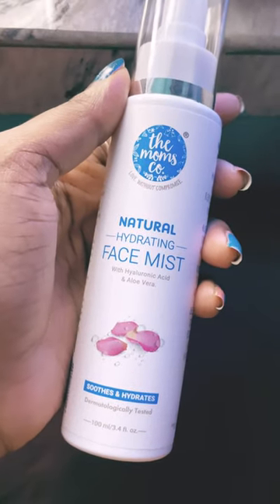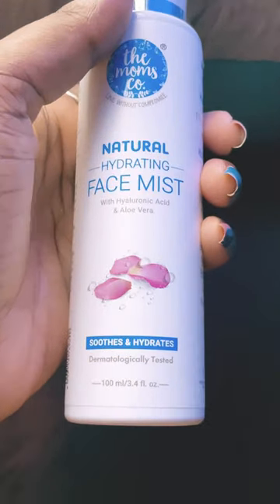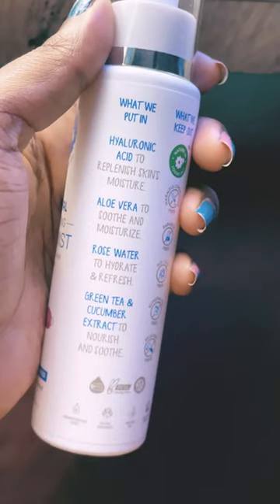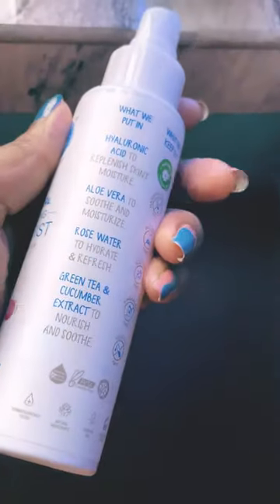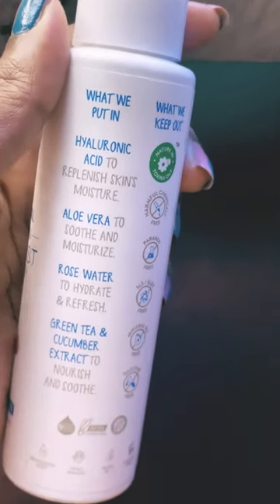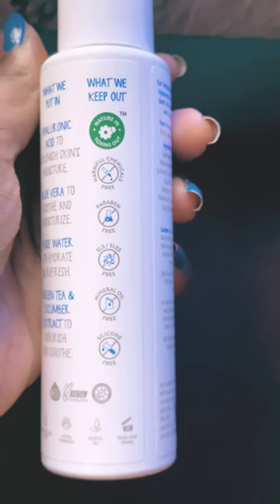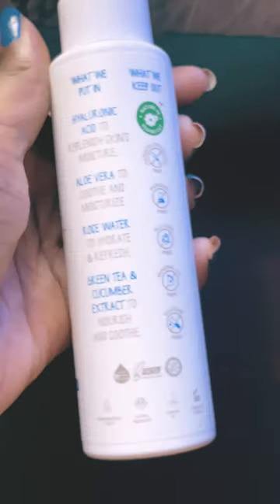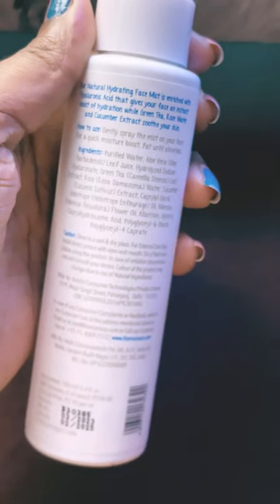The moms co. Natural hydrating face mist